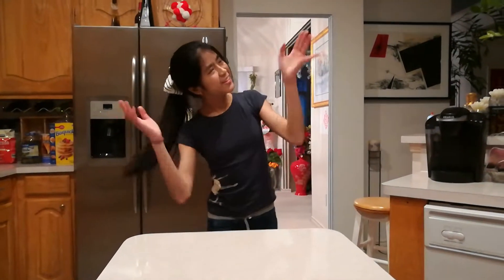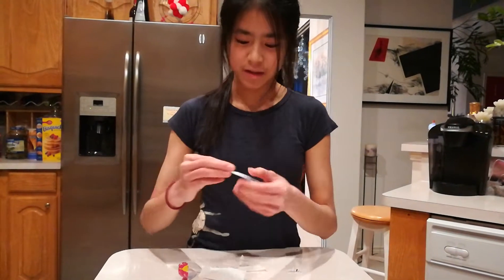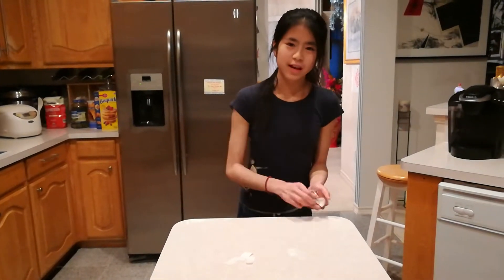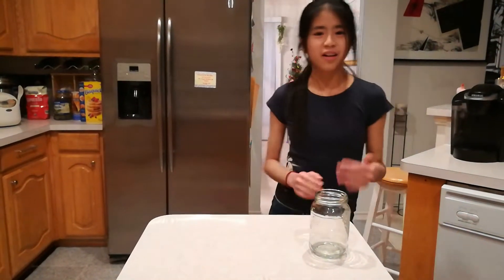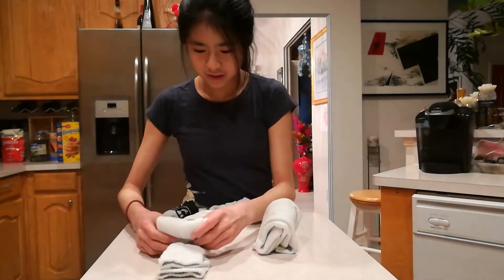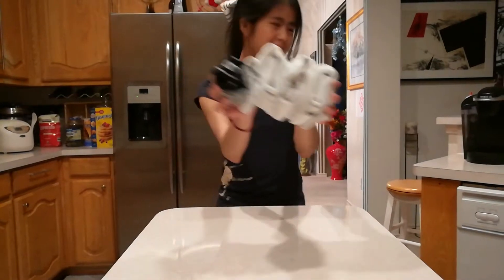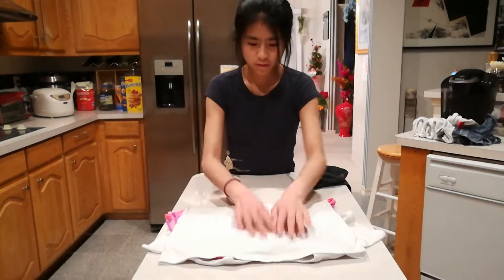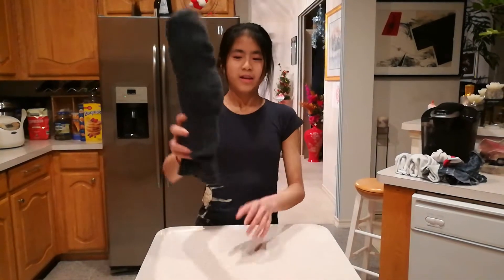Clothing Hacks! Pt.2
Hey y'all's here's the second part of the videos! Hope y'all enjoy it!